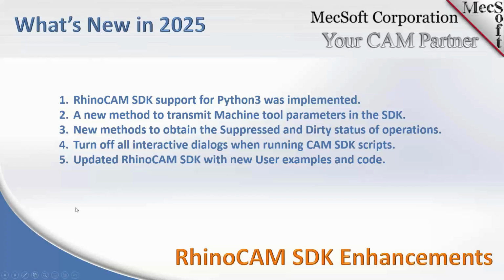Whats New in RhinoCAM SDK in 2025